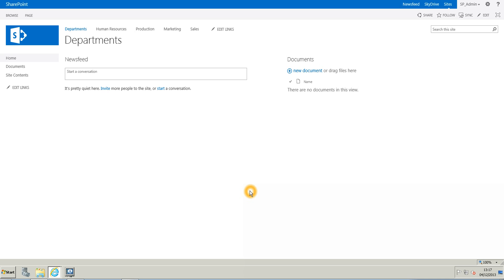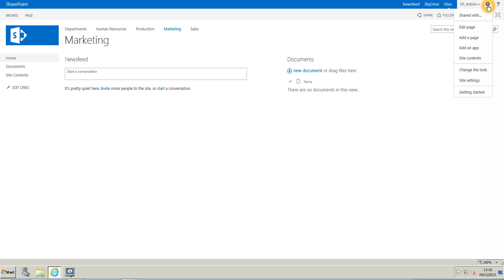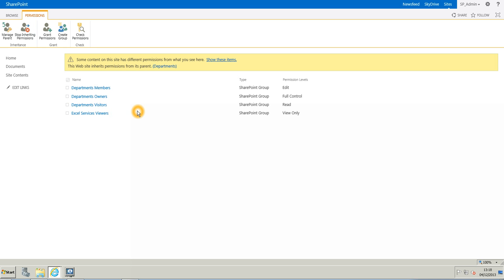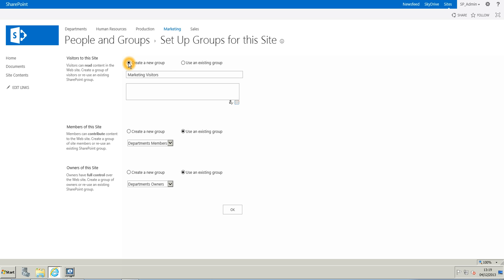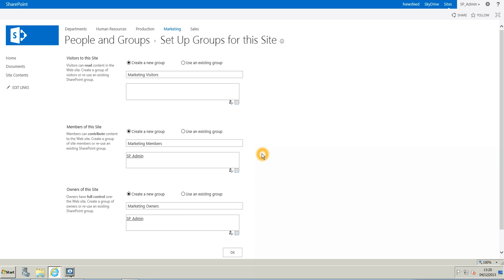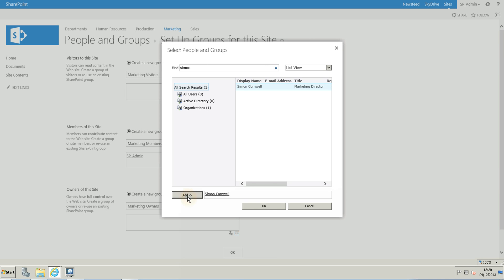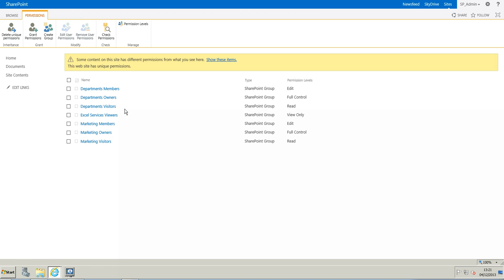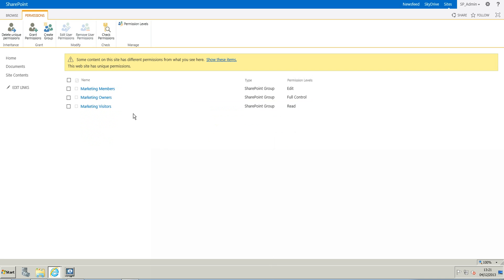How to break inheritance permissions in SP2013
Learn how to break the inheritance for the permissions AFTER you created a sub-site in SharePoint 2013